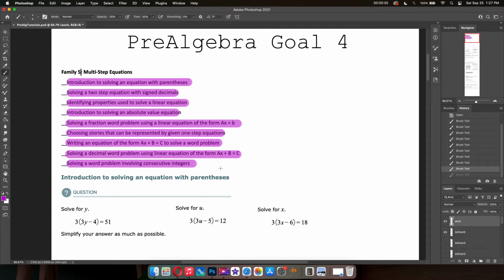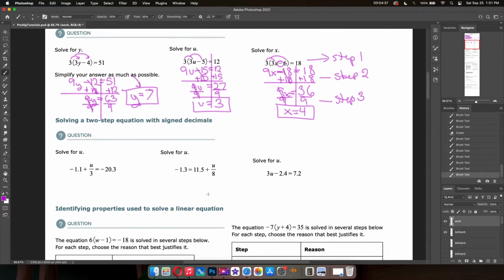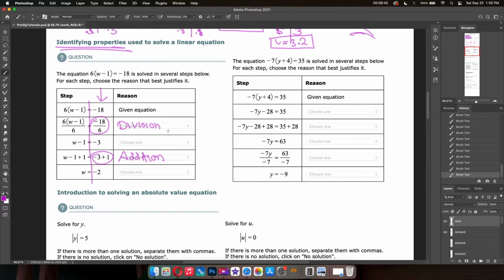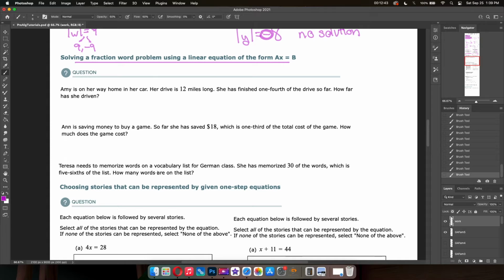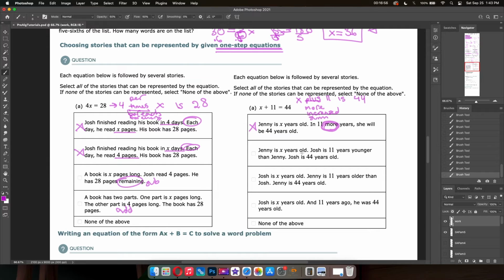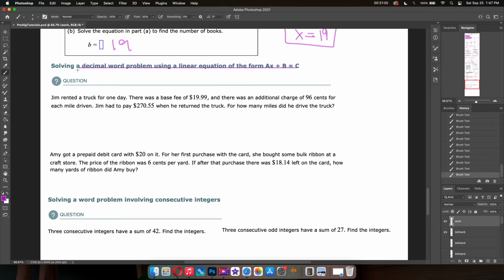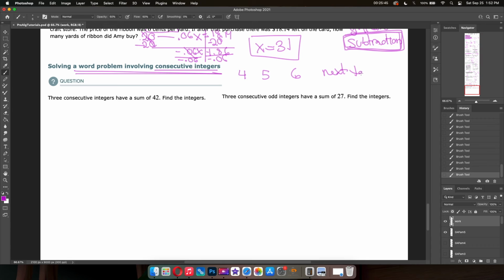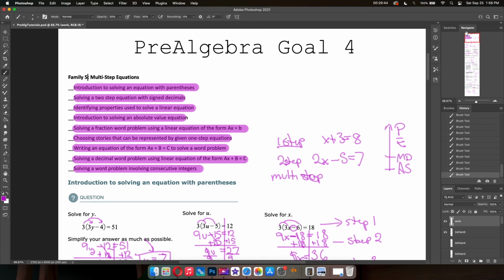PreAlgG4Multistep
Topics covered:

Family 5: Multi-Step Equations
__Introduction to solving an equation with parentheses
__Solving a two step equation with signed decimals
__Identifying properties used to solve a linear equation
__Introduction to solving an absolute value equation
__Solving a fraction word problem using a linear equation of the form Ax = b
__Choosing stories that can be represented by given one-step equations
__Writing an equation of the form Ax + B = C to solve a word problem
__Solving a decimal word problem using linear equation of the form Ax + B = C
__Solving a word problem involving consecutive integers